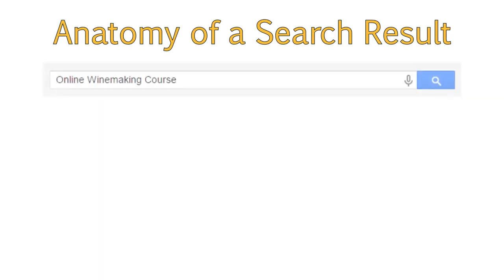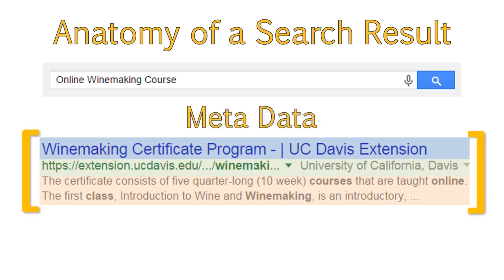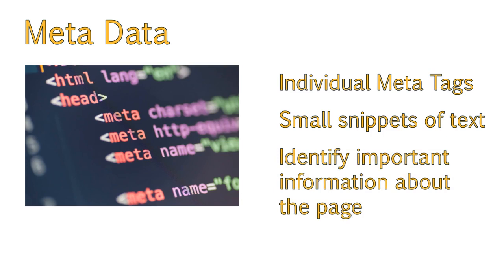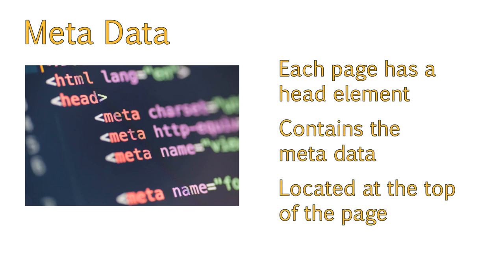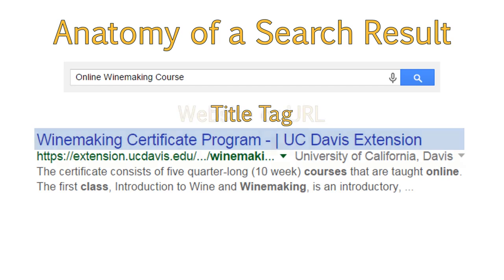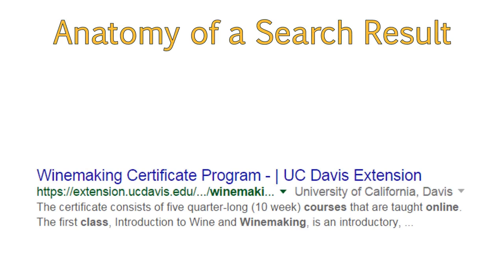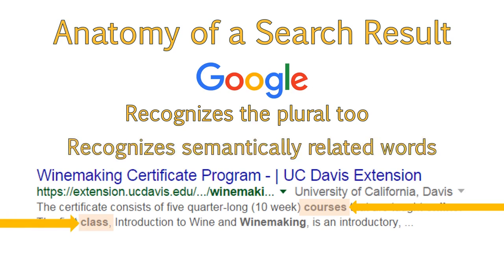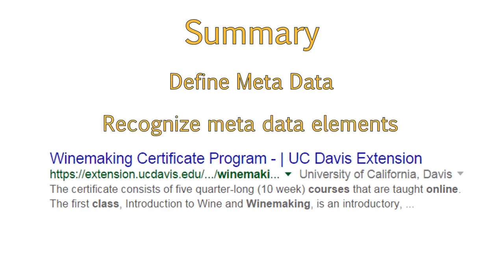Meta Data and Meta Tags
Welcome back. Now that you understand the separate focus areas of SEO, this lesson will introduce core concepts regarding on Page SEO that you will need to understand before moving on to more in depth topics. When you look at a search result, are you able to understand all of the components of the result? After this lesson, you will be able to understand what Meta Data and meta tags mean as well as analyzes, search result and recognize the individual Meta Data elements. Before we begin. Let's discuss the Anatomy of a Search Result. When you perform a search in a search engine, you will get a page of results that look like this. This is a single result from the page. In this search result, I have colored each individual area so you can better spot what areas I'm referring to. As I speak, each of the areas you see here are related to SEO and our areas. We focus on in our on page optimization process. When referring to all of these areas together, they are known as the sites Meta Data, but each individual area has its own name. The term meta data basically means data that describes other data. Each page of a website contains an area of Meta Data. This area is made up of individual Meta Tags. These individual meta tags are small snippets of text that helps search engines identify important information about the page, such as what the page is about or whether or not search engine robots should ignore the page.

This information is contained within the source code of a page, which means it is not publicly viewable unless you specifically view the code that makes up the page. In the source code, each page has a head element, which is a container for meta data and is located at the top of the page.

Let's go back to our first example so we can view the various meta data elements. This is a search result for the UC Davis winemaking certificate program. To get this result to display, I searched Google for Online Winemaking Course.
Let's take a moment to examine this result.
The area in green is the website address or you're out of the page. This isn't actually part of the Meta Data that you can define. Search engines will pull the Ural from the page it is analyzing the text. Underneath is the Meta Description, which is a block of text describing the content you will find on the page. Note that within the meta description, some words are bolded. These words are bolded because they match the words we used in our search query. These words are what we call keywords.
You can see that all of the key words do not need to appear together in order to be bolded. So my search for online wine making course also bolted the word courses because Google can recognize the plural version, of course, as well as the words online and winemaking.
Note that in this sentence here, the word class is also bolded. This is because Google recognizes that courses and class are semantically related. When we refer to Meta Data, we are referring to the various elements that encompass the way the search result is displayed.
Let's take a bit of a deeper look at the individual elements. You should now be able to define Meta Data as well as look at a search result and recognize individual Meta Data elements.